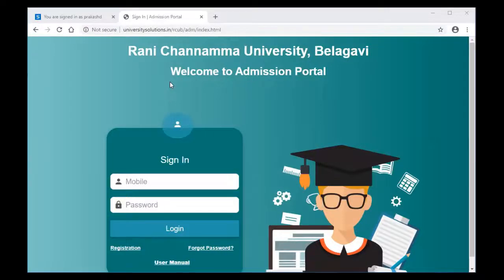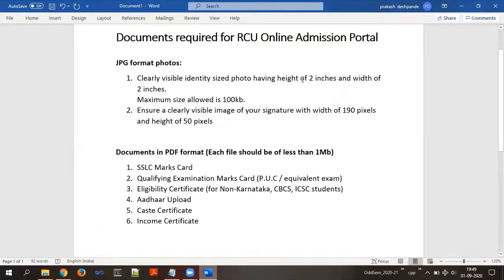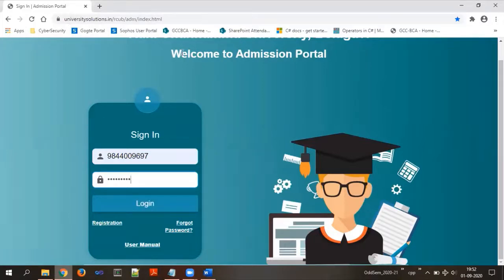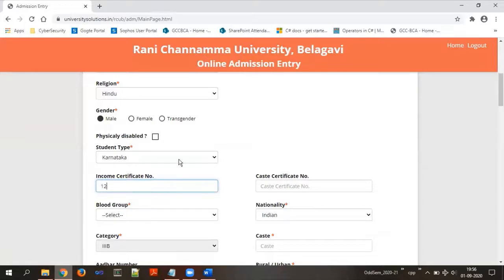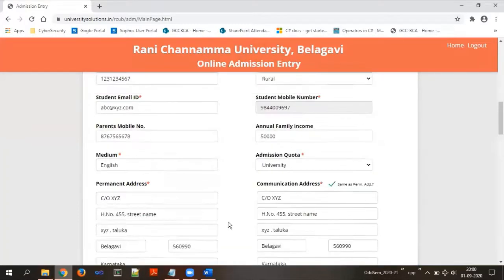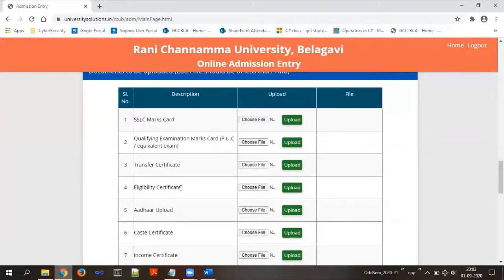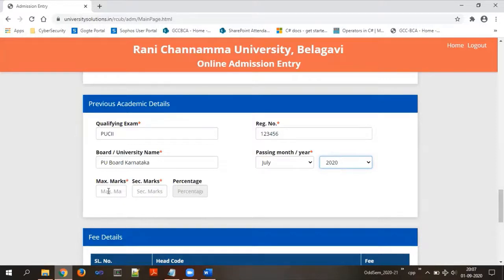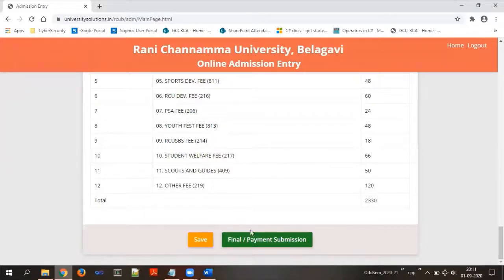RCU Online Admission Process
This video describes the process involved in updating the student details and uploading documents on "Rani Chennamma University Online Admission Portal".